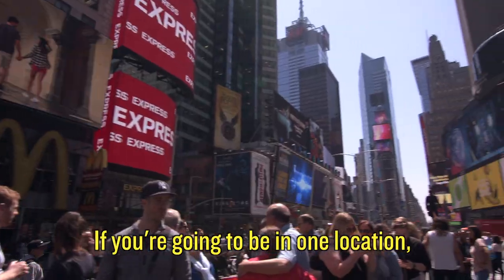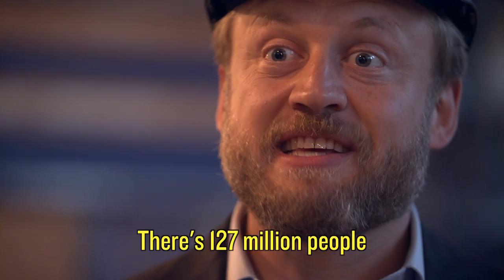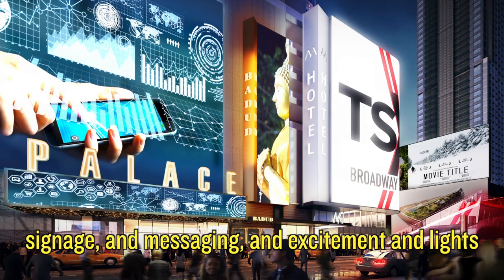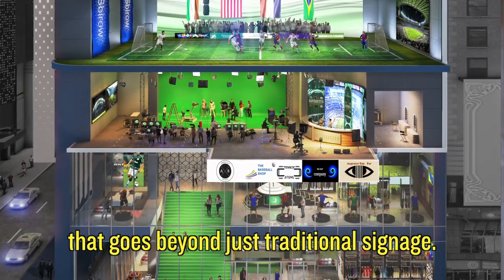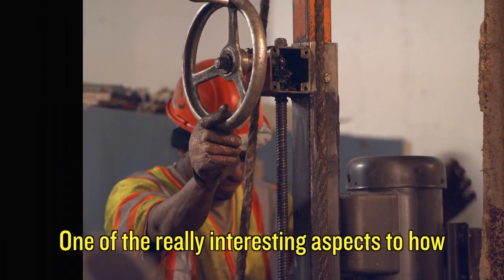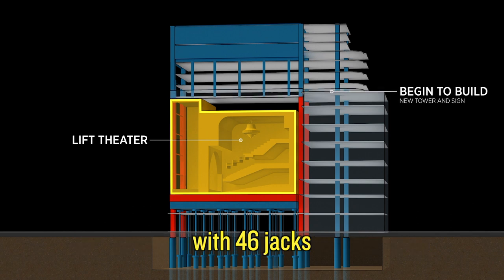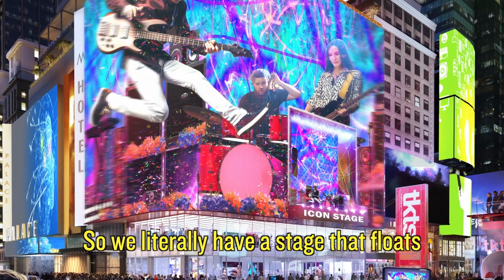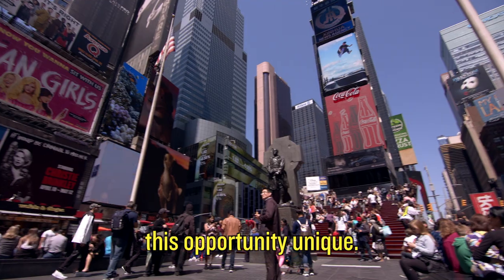How to build a multi-billion dollar billboard: Inside TSX Broadway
TSX Broadway is destined to become the largest billboard the world may have ever seen.

The mixed-use project developed by L&L Holding Company, Fortress Investment Group and Maefield Development also contains a landmarked theater and, once completed in 2023, will have a permanent stage facing out to Times Square, along with a 669-key hotel and 75,000 square feet of retail.